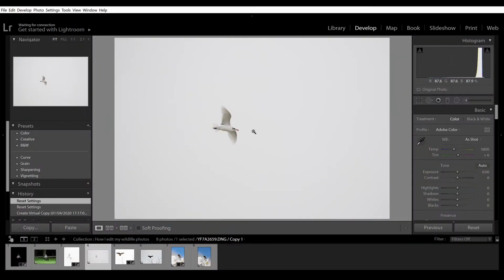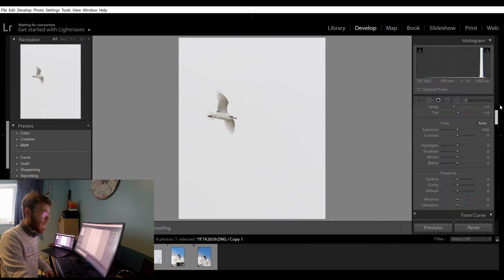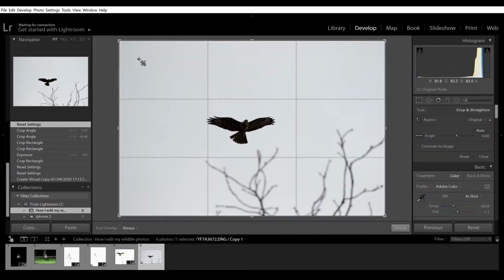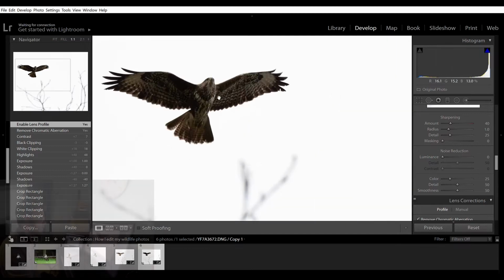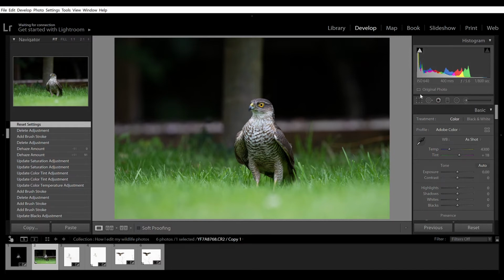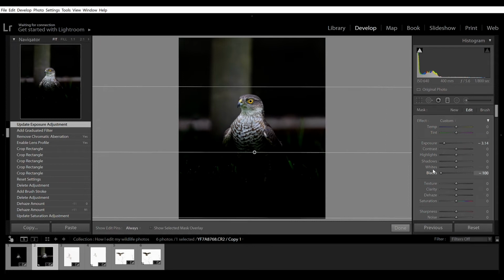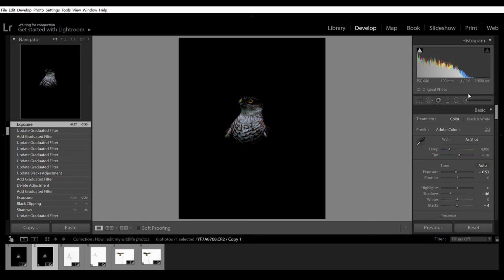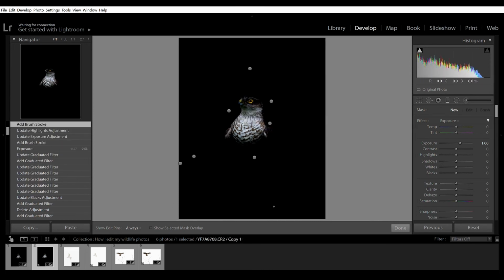How I Edit My Wildlife Photos For Instagram Using Lightroom || & get your photos edited by me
In this episode I am sharing how I edit 3 of my wildlife photos for instagram using lightroom. After showing you the process of how I edit my 3 wildlife photos for instagram on lightroom I ask you to share your photos with me. I will pick 3 photos from 3 different people to edit and feature on my YouTube channel in a future edit your photos video.

HOW TO GET YOUR PHOTO EDITED BY ME:
3. Tag me in you photos &

My name is Ben Fitzcosta and I am studying Wildlife Documentary Productions. I love nature and wildlife and spend alot of my time trying to photogrph it. I want to share my fascination of nature with you and invite you behind the scene when I am out photographing the fascinating wildlife and the wild nature.
••• MY PHOTO EQUPIMENT •••
• The main camera •
Canon 7d mkii 100-400mm lens

• Camera •

All the best
Ben